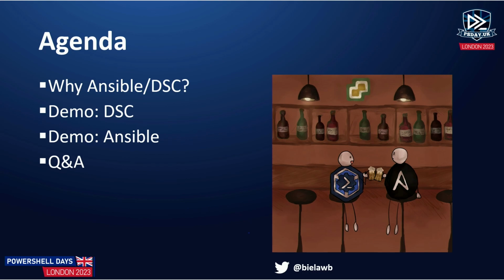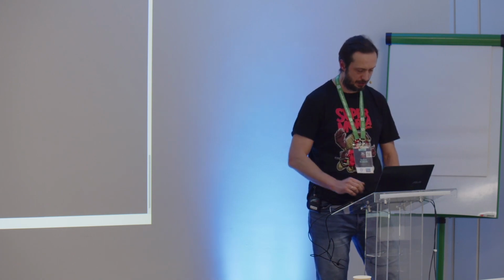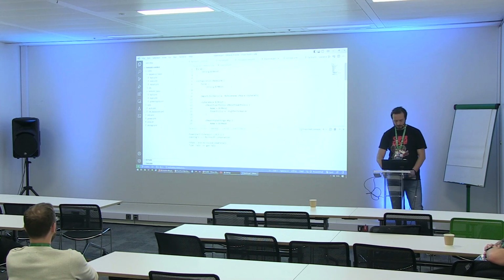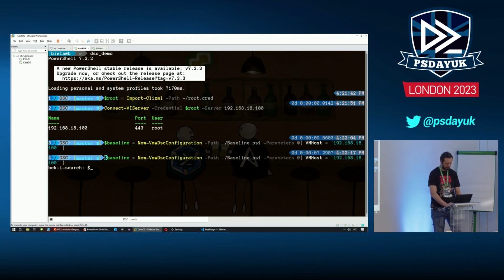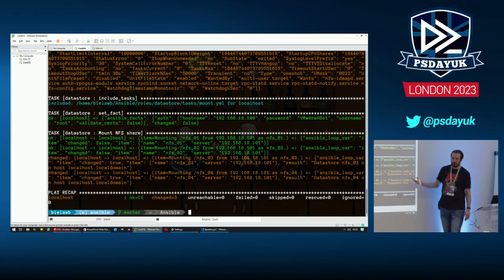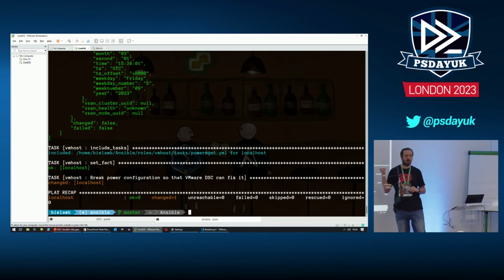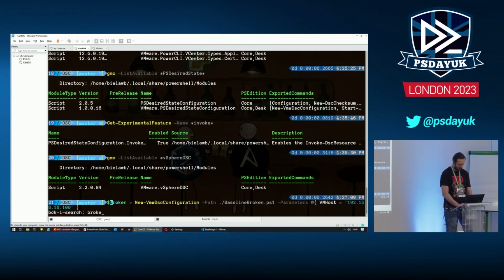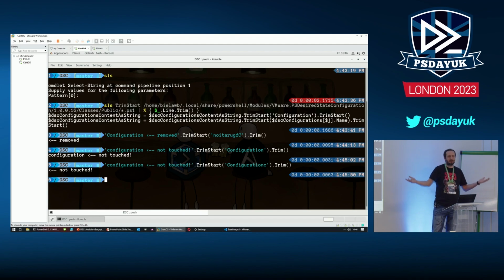DSC and Ansible walk into vBar… - Bartek Bielawski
PowerShell Days UK – London 2023

DSC and Ansible walk into vBar…
Speaker: Bartek Bielawski - @bielawb

VMware vSphere DSC and Ansible Community.VMware module are two options that administrators can use to use configuration management concepts when working with VMware. Session will dive deep into both and try to answer the question should you pick one, or other (or maybe pick both?) Expect real-life examples based on more than a year of experience with using these tools to manage and build VMware infrastructure.

Get your tickets for PowerShell Conference Europe 2023 (Prague - 19-22 June)